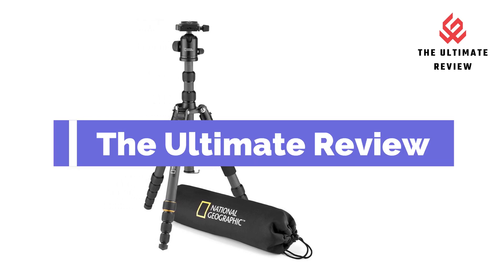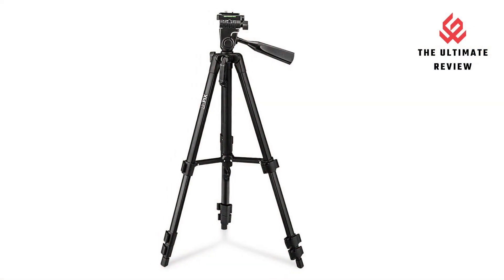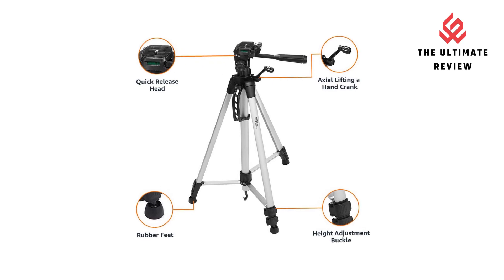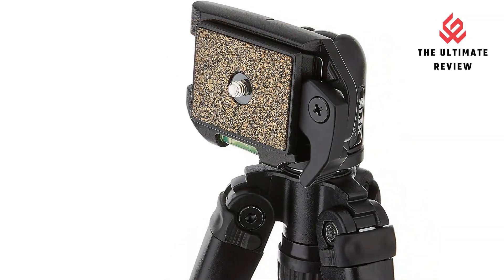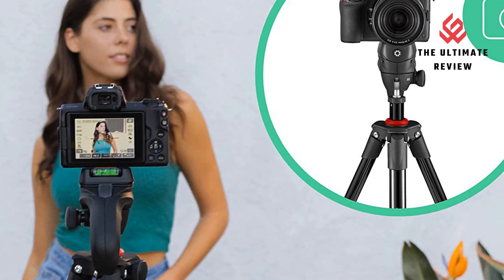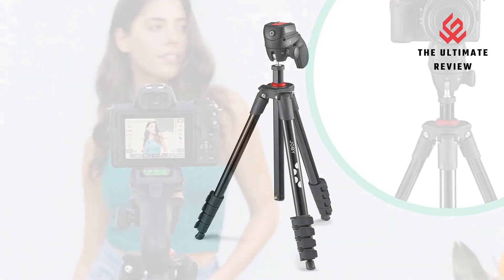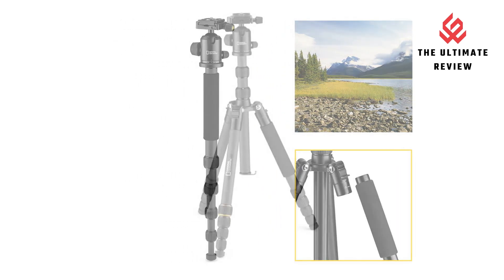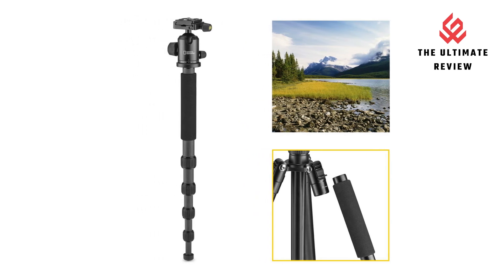✅Top 5 Best Camera Tripod 2022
➜ Links to The Top 5 Best Best Camera Tripod in this video:ad

Amazon Links 5. XPIX TRIPOD

Amazon Links 4. AMAZON TRIPOD

Amazon Links 3. SLIK TRIPOD

Amazon Links 2. JOBY TRIPOD

Amazon Links 1. NATIONAL TRIPOD

Best_Camera_Tripod_Best_Camera_Tripod­_Review#The_Ultimate_Review